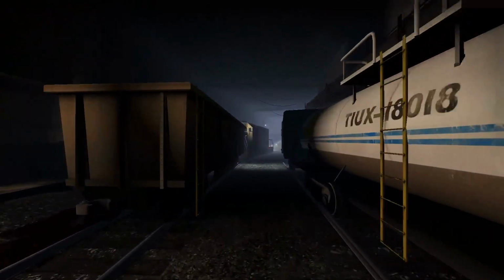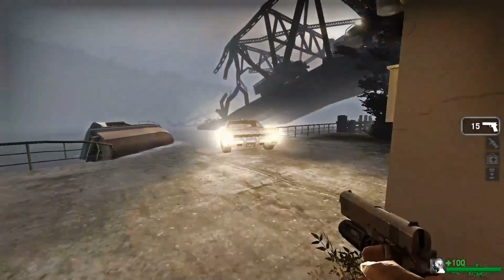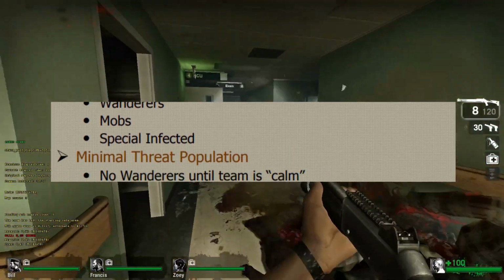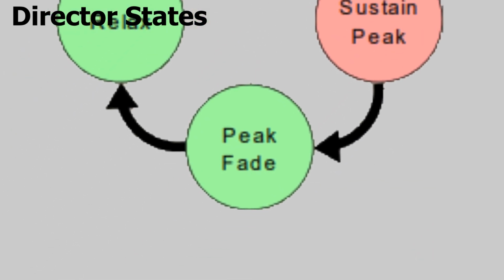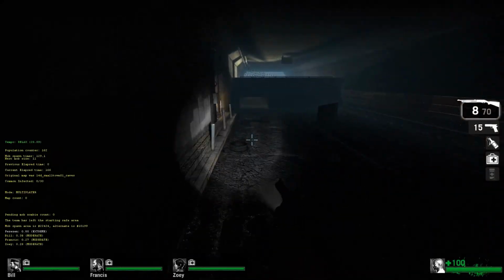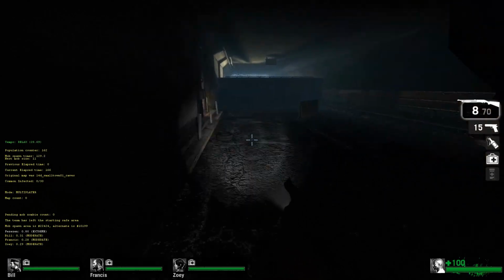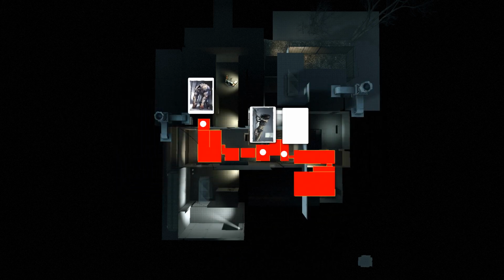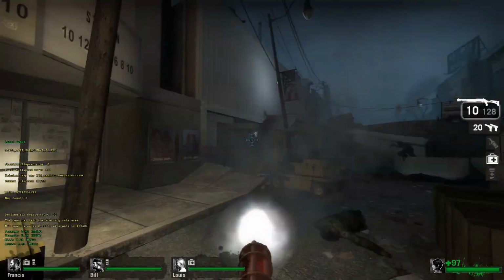How Left 4 Dead's AI Director Works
Explanation of how Left 4 Dead 1's AI director populates the world.

Segments:
Intro - 0:00
Key Data Structures & Metrics - 0:54
Map Initialization - 4:30
Director States - 5:41
Boss Infected & Panic Events - 10:18
Outro - 12:38

Note about Panic events:
Originally in this script I wrote about how there are different types of panic events. Holdout, Gauntlet and Objective (Commonly gas cans). But this is not the case in the original Left 4 Dead. L4D1 only had the holdout type. You may say "Hey, isn't that one event with the forklift in Death Toll a gauntlet event?". No, in the original game it was just a holdout section. For the Left 4 Dead 2 port, they made it a gauntlet event because the gauntlet event's functionality was made for parts in L4D2's campaigns, such as in Dead Center's mall alarm, and The Parish's bridge finale. This is the same with the Objective event type, but that's more obvious because there is no gas can event in L4D1.